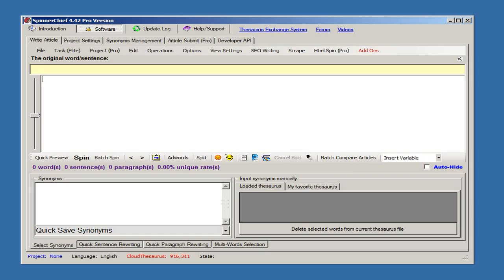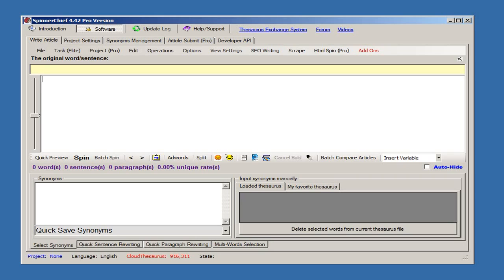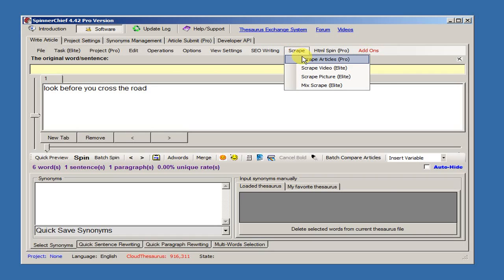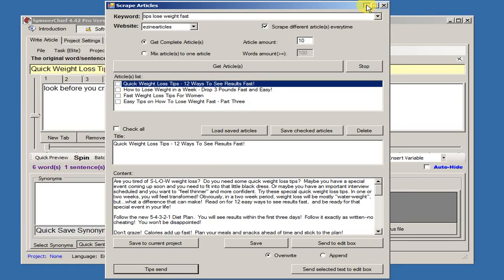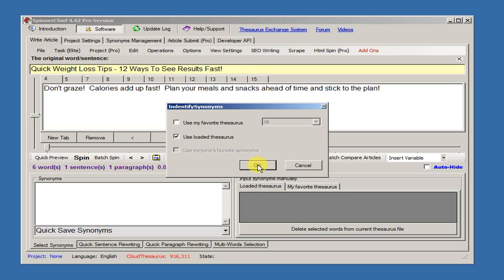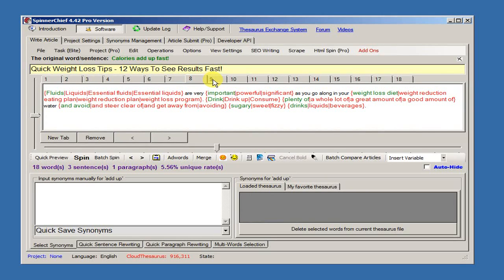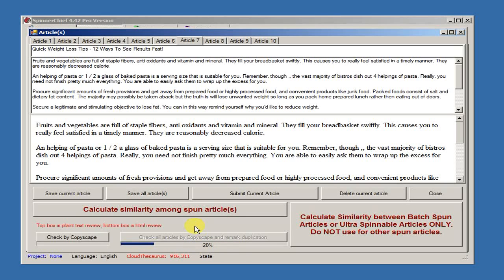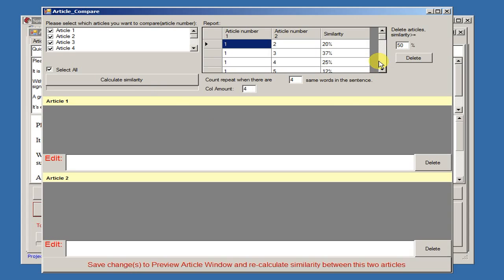SC TIPS tutorial 2